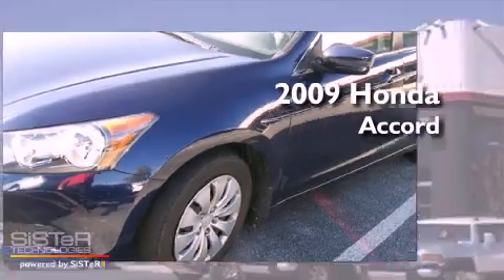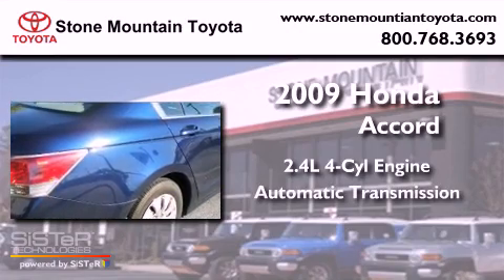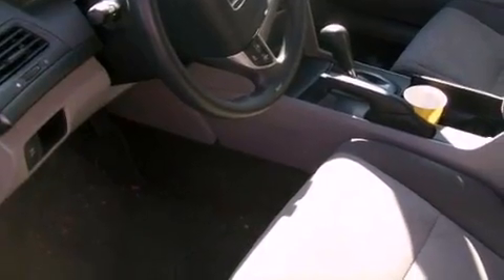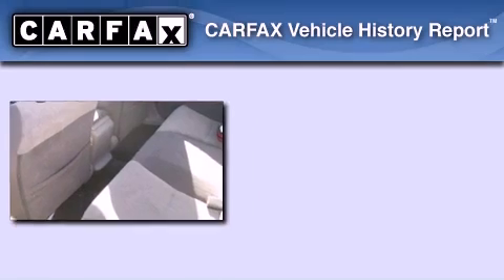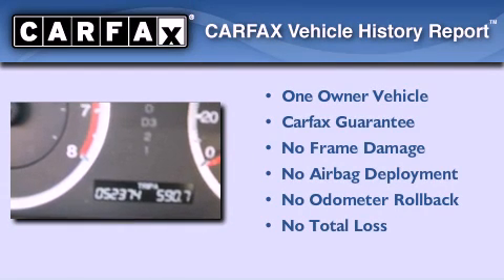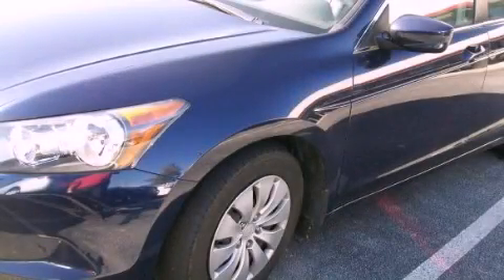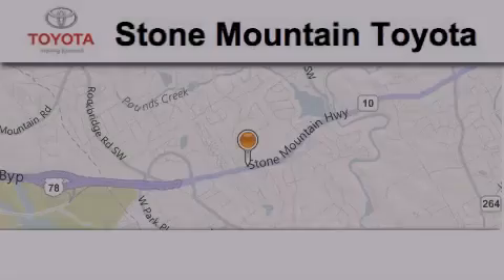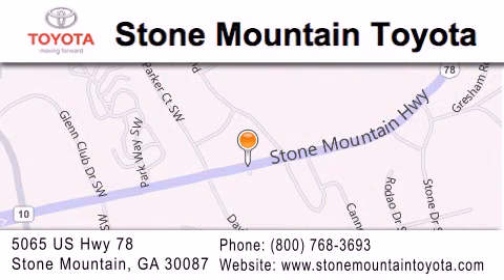2009 Honda Accord Stone Mountain GA 30087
Year : 2009
 Make : Honda
 Model : Accord
 Engine : 2.4L I-4 cyl
 Trans . : Automatic
 Exterior : Royal Blue Pearl
 Miles : 52,374
 Interior : Gray Cloth
 5065 U.S. Highway 78
 Stone Mountain , GA 30087
 2009 Honda Accord Stone Mountain GA